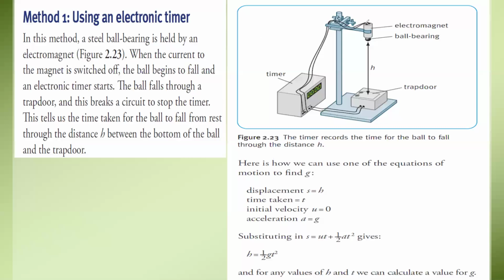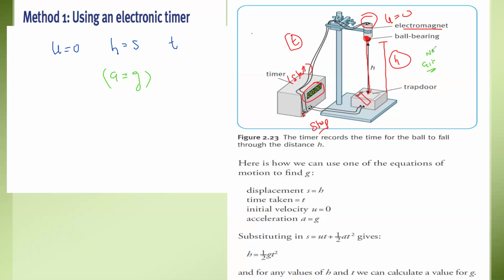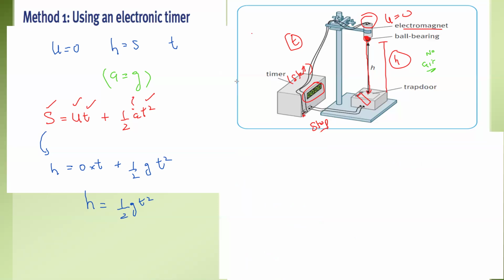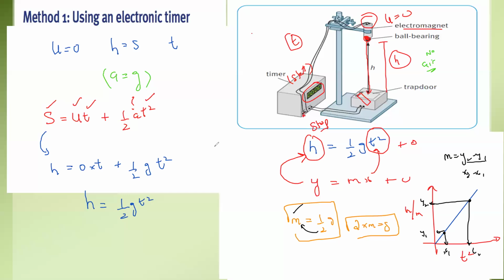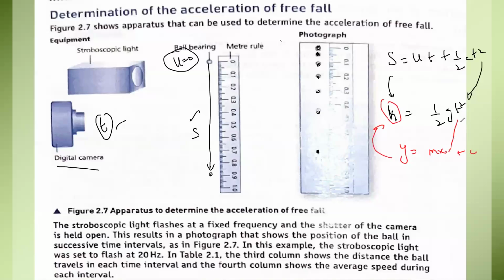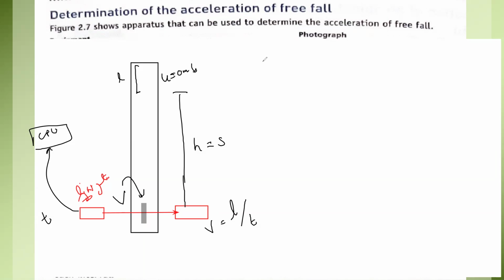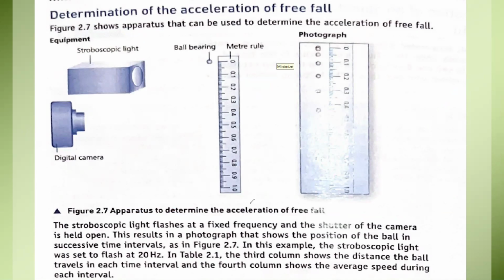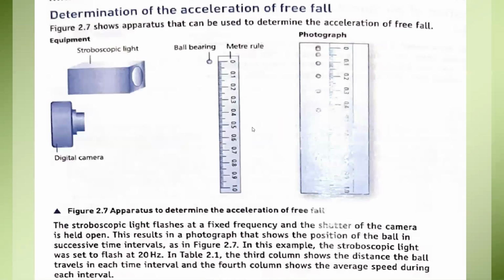Experiment to find Acceleration due to gravity A Levels Physics Lecture 15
Experiment to find Acceleration due to gravity